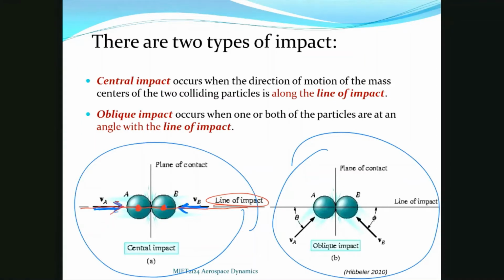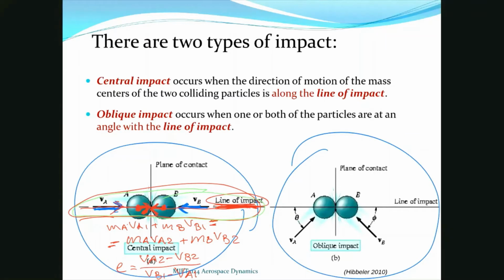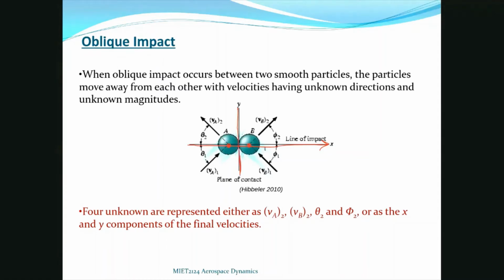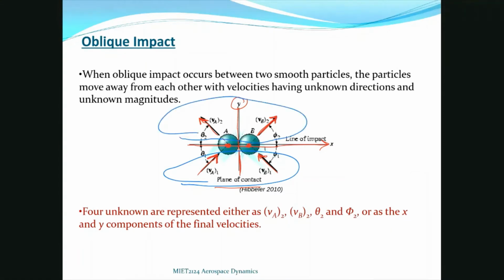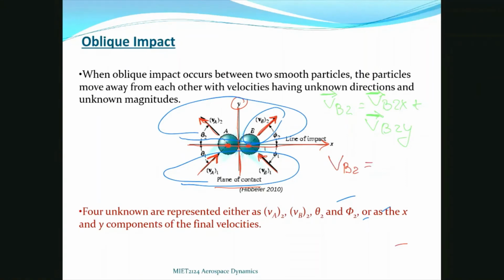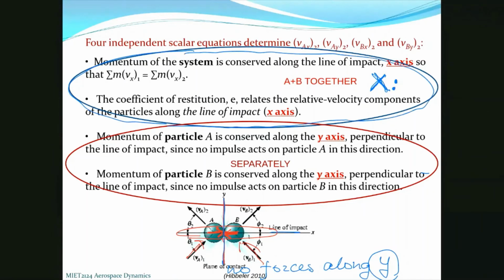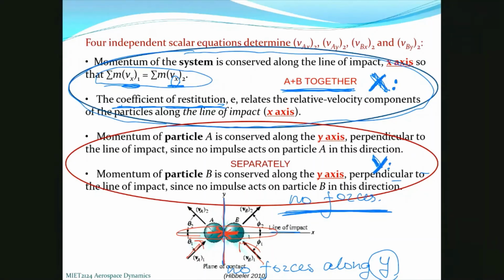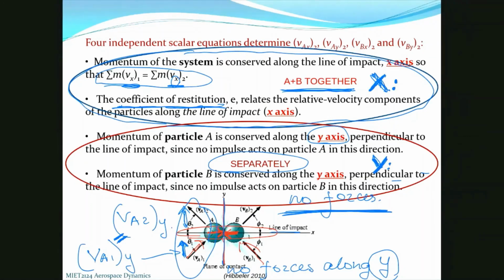MIET2124 Dynamics Lecture 4-7 Oblique Impact theory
Oblique Impact